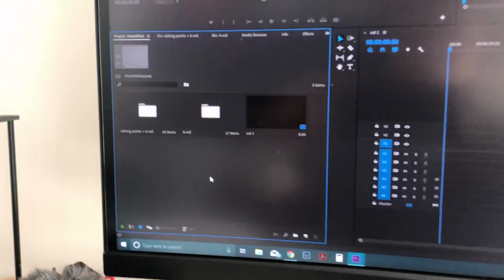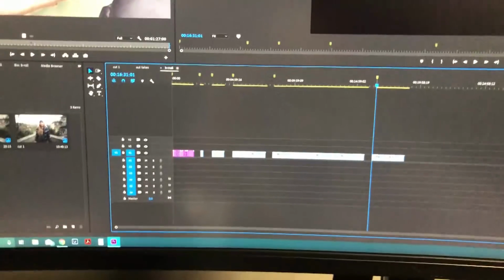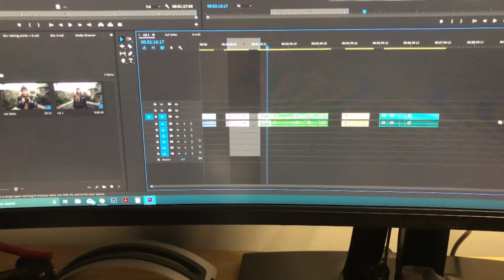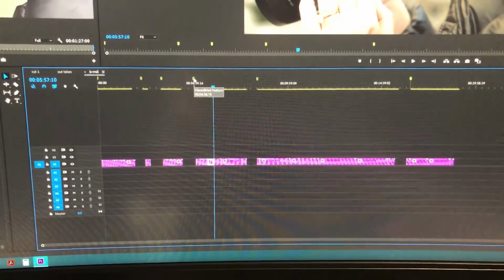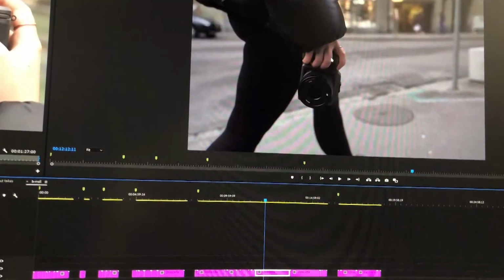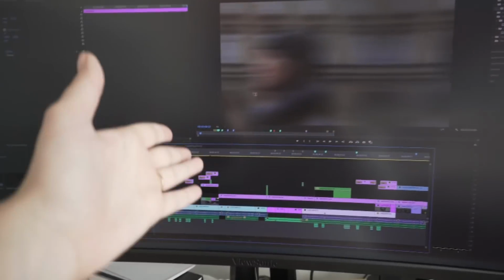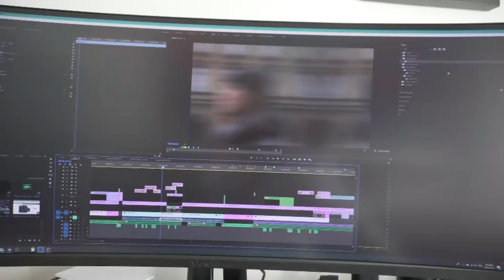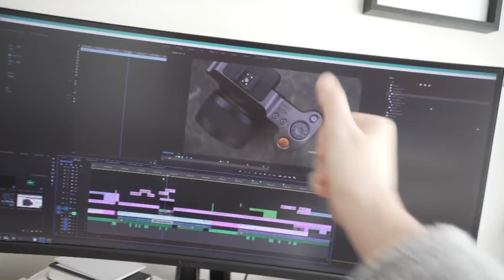The Reality of Editing for YouTube | weekly vlog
new vlog every Sunday.  Edited by Josh Kobayashi.

▵ BOOKS ▵
THE SUBTLE ART OF NOT GIVING A F*CK ▷ (Amazon)
THE CONFIDENCE CODE ▷ (Amazon)
HOW TO GET SH*T DONE ▷ (Amazon)
THE SEVEN DECISIONS ▷ (Amazon)
THE MOMENT OF LIFT ▷ (Amazon)